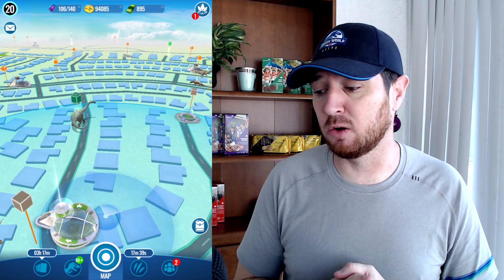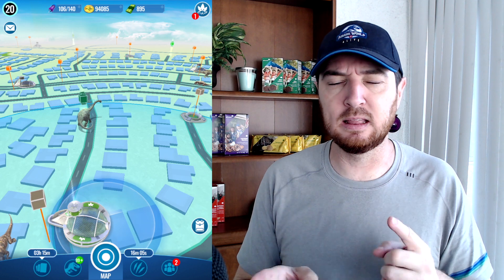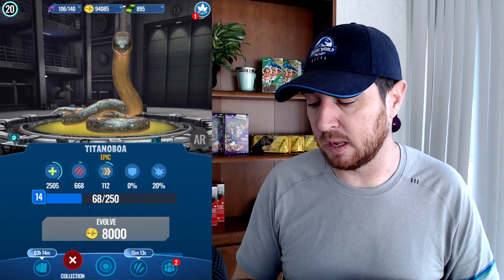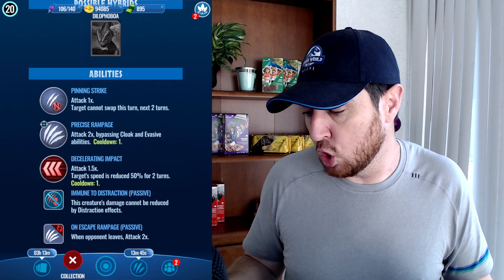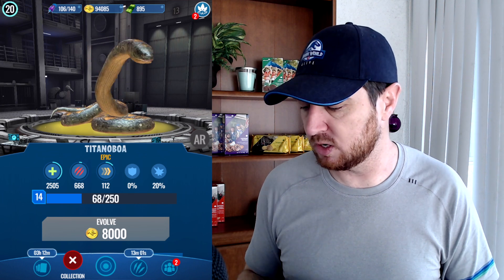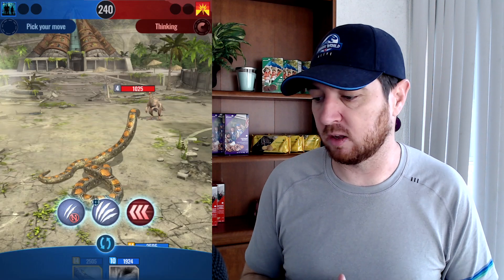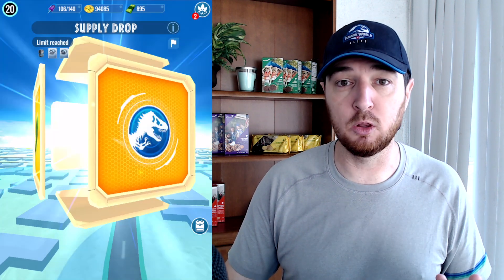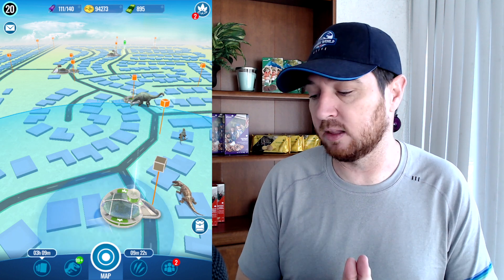Jurassic World Alive | Titanoboa First Look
Jurassic World Alive I Titanoboa First Look
Titanoboa is now available in Jurassic World Alive! But be warned, it is not easy to find. This first look goes over the stats and gameplay for the newest epic-class figure in JWA.